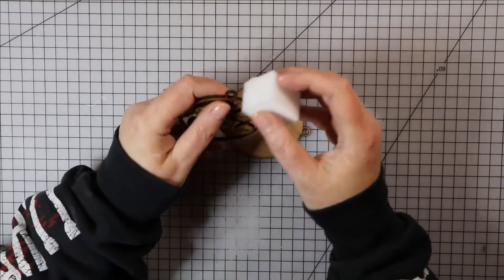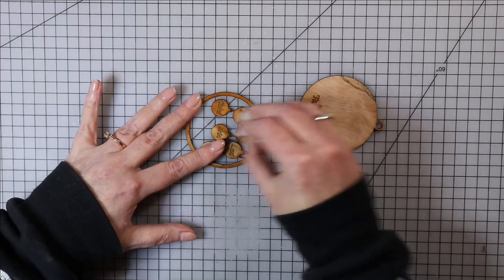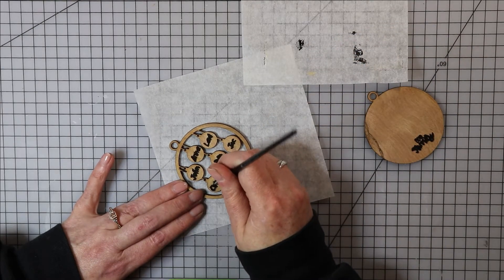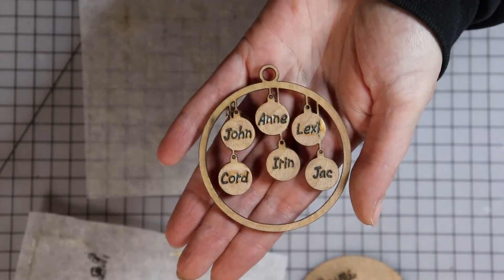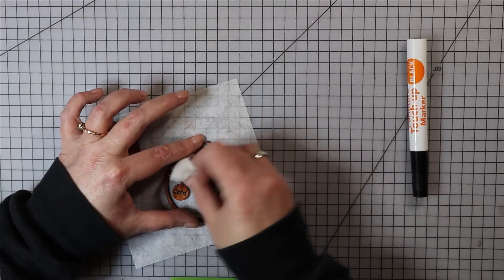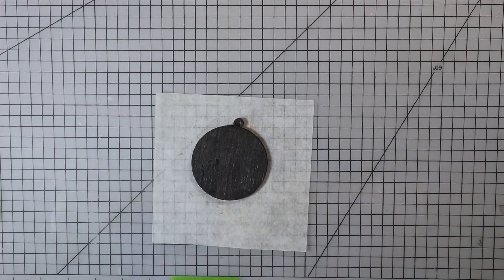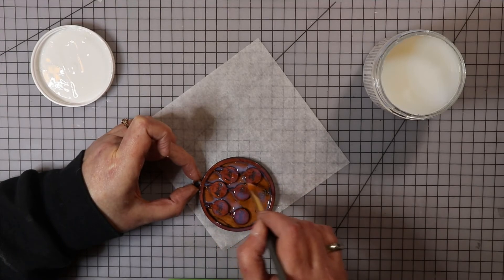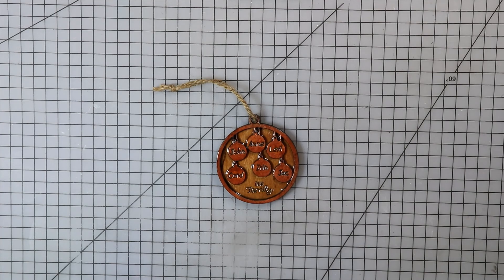Custom Engraved Family Christmas Ornament Easy Tutorial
This beautiful wooden ornament is custom laser cut and engraved just for you!  Add up to 10 family members and choose your saying. We'll cut and engrave the ornament, then ship it to you to finish however you like. Paint it, stain it, or just glue it together and hang it on your tree, you decide the colors and style that best suit your family!

Supply Links:
Sketchyville:

Sand Paper
Acrylic Paint
Fine Line Paint Brushes
Cordless Dremel (pictured model is no longer available)
Dremel Accessory Kit
Furniture Markers
Water based Polyurethane
Triple Thick Glaze
Paint Brushes
Jute Twine